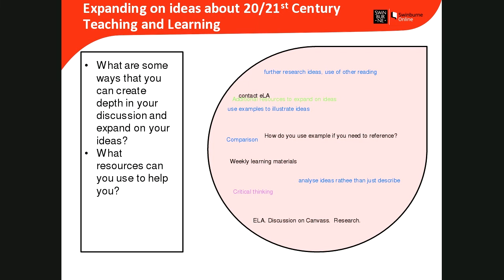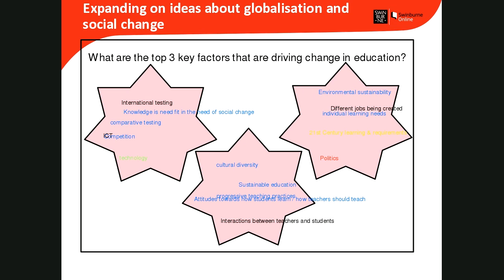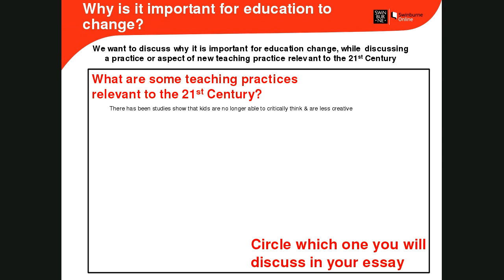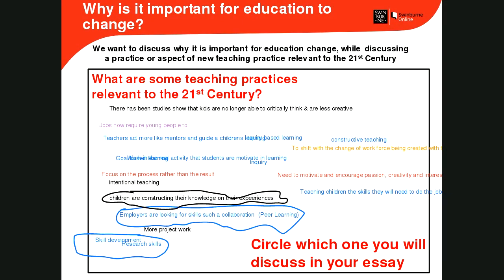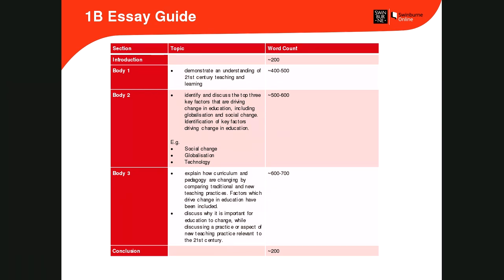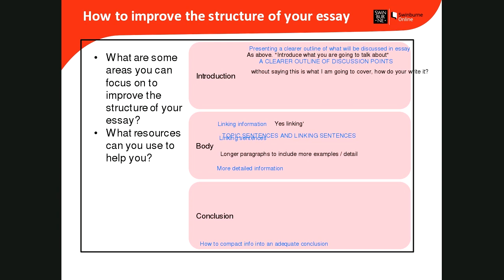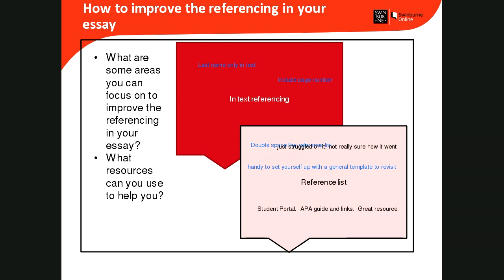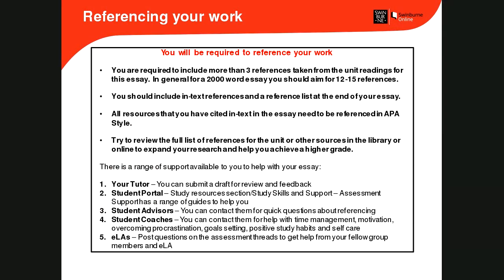EDU10006 TP2 2017 Collaborate Recording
Group 2 Dani Helen Nyree Kathy